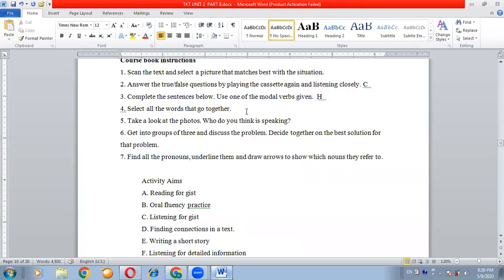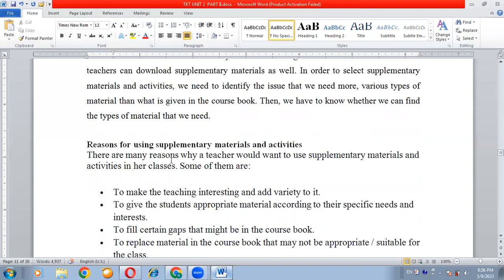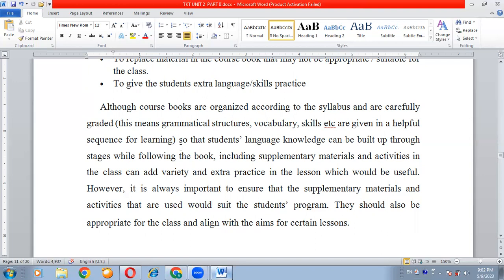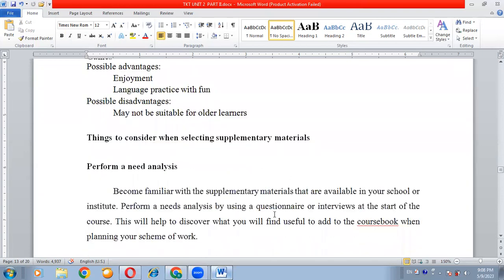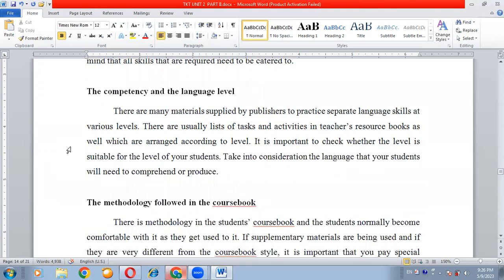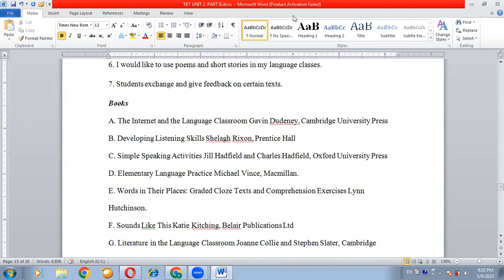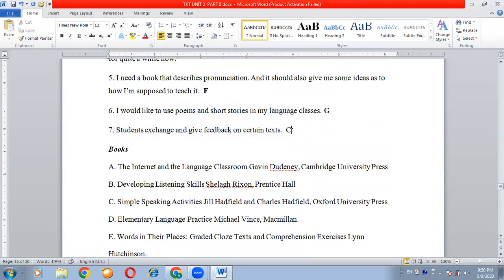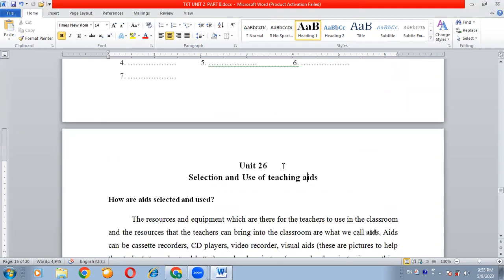Module 2 / Day 7